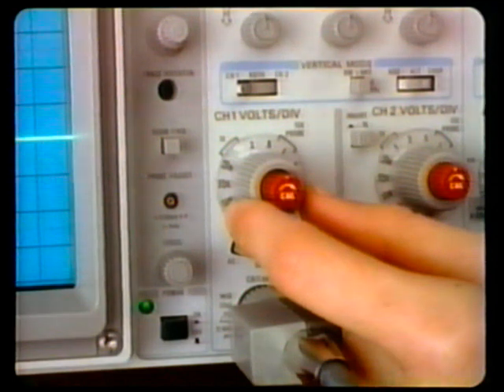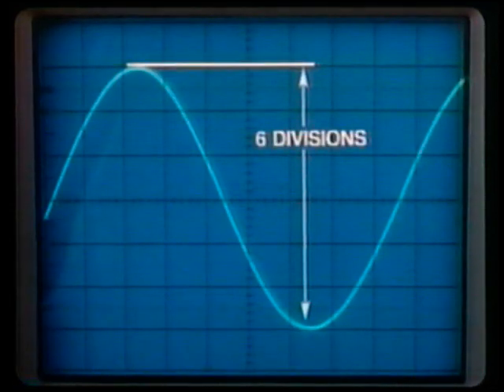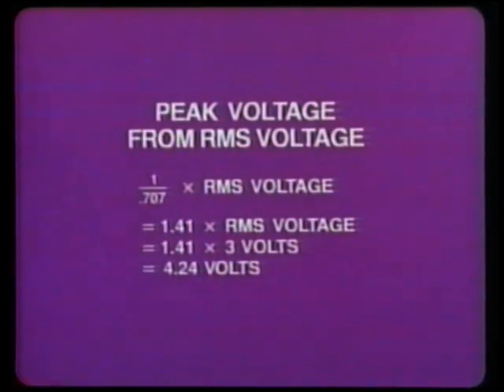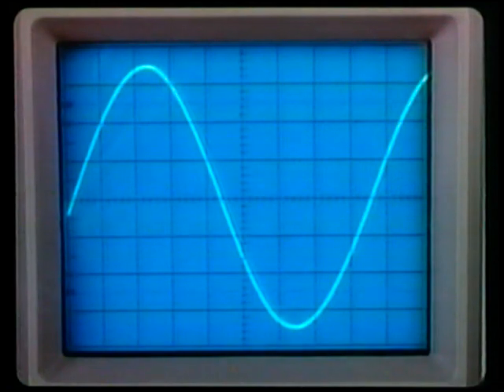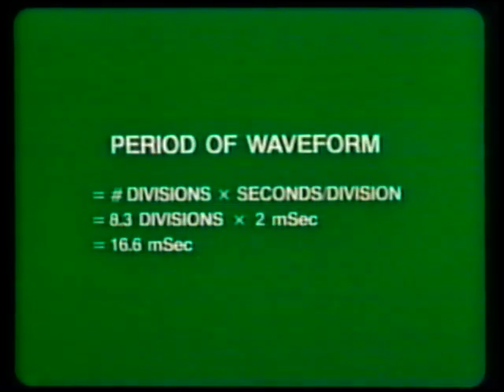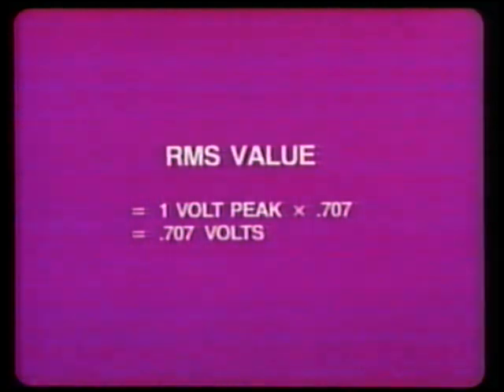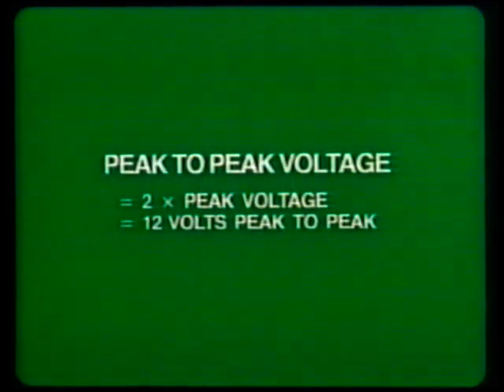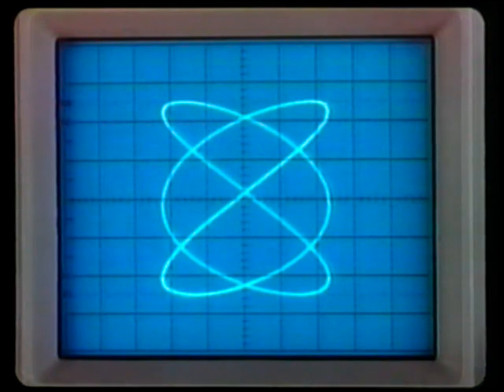AC 4 Oscilloscopes